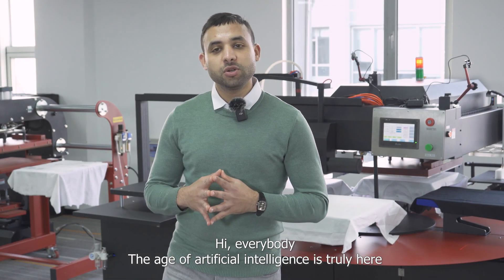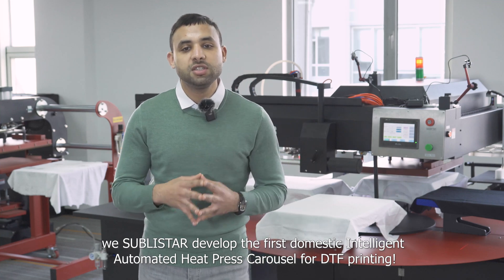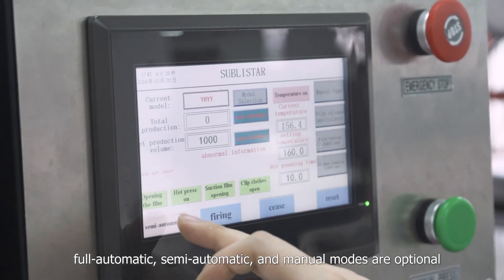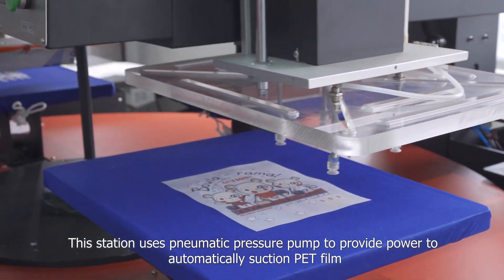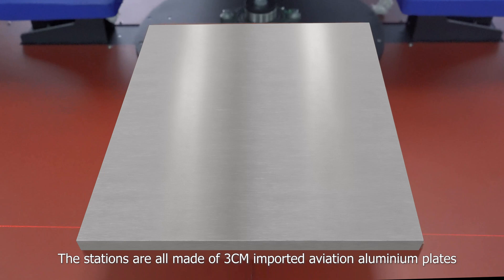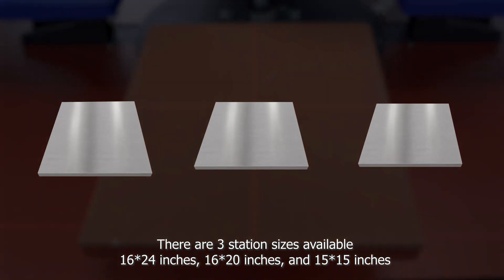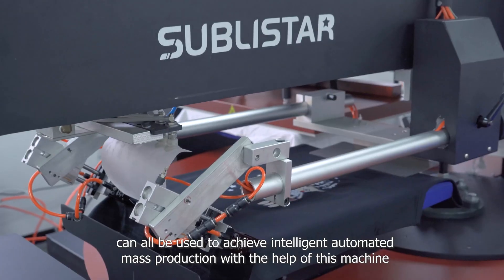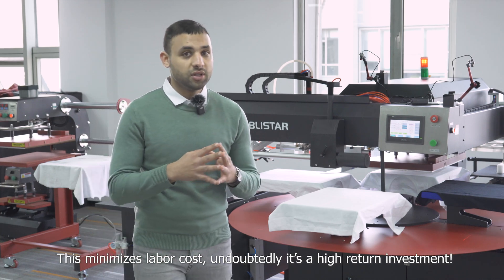Groundbreaking! Intelligent Robotic Automatic Heat Press Operator for DTF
The first domestic intelligent integrated DTF automatic heat press carousel. Intelligent integration for DTF transfer workflow line, auto suction & release DTF film on fabric, auto heat press, auto peel-off film, and auto collect finished prints.

Widely suitable for Fashion garments/ T-shirts/ Hoodies/ Pillows/ Canvas Bags/Leather/Cushions/Metal plates etc flat printable materials.

✨SUBLISTAR which is subordinate to FeiYue Digital Inc. is a leading manufacturer & supplier of advanced digital textile and hard goods printing machines. We provide one-stop solutions (DTF printing, DTG printing, UV printing, sublimation printing) for a large number of applications in the printing industry, with a product range suitable for different production process stages.